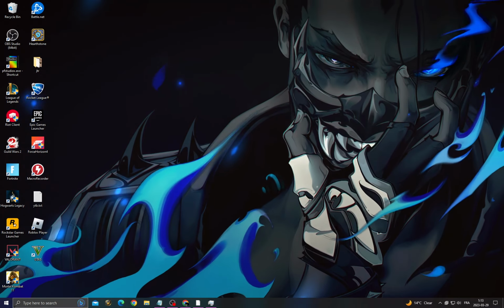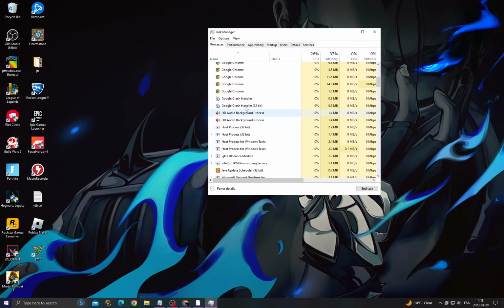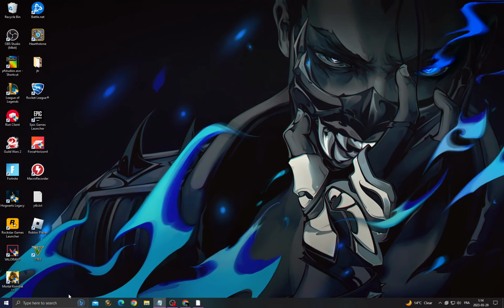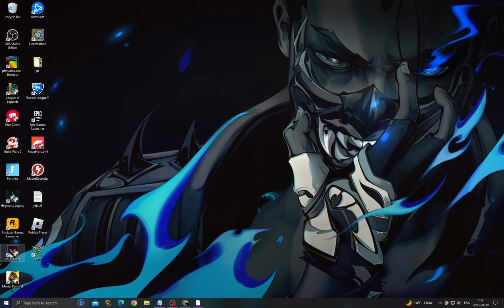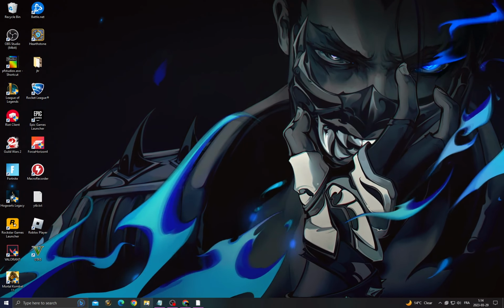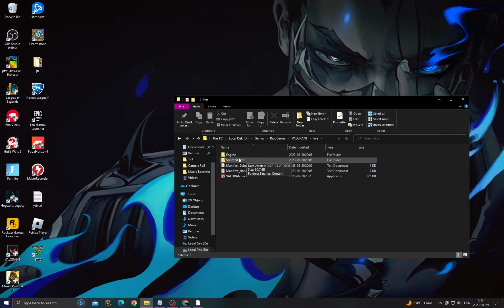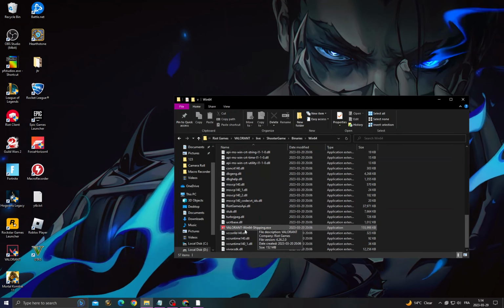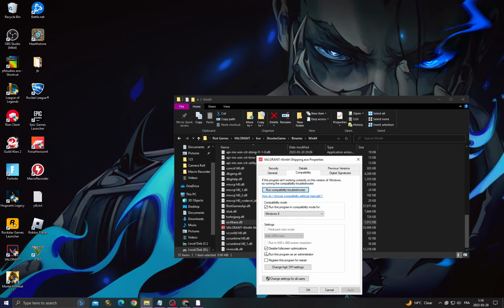Fix Riot Vanguard Crash Report - Valorant Riot Vanguard Crashed Solved - 100% Complete Tutorial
in this video we discuss :